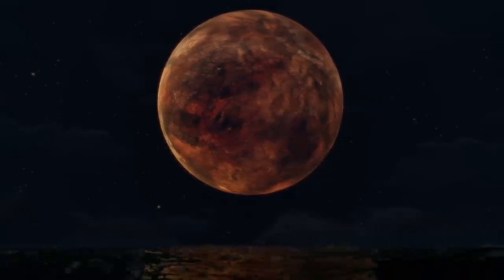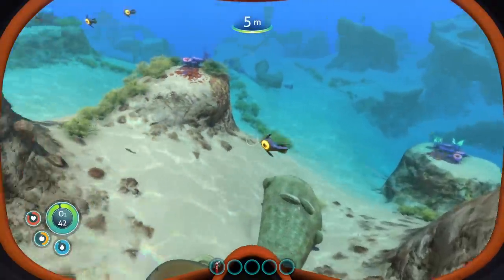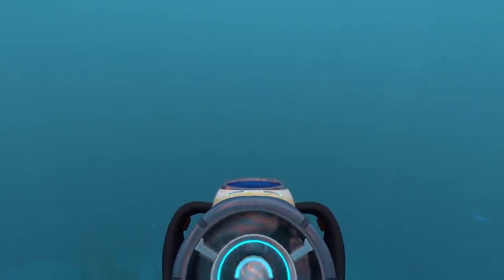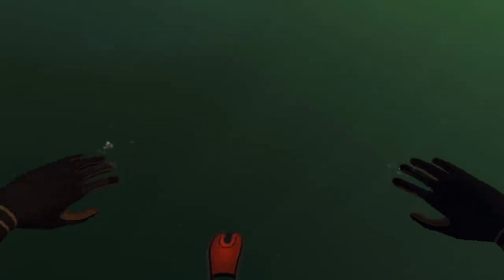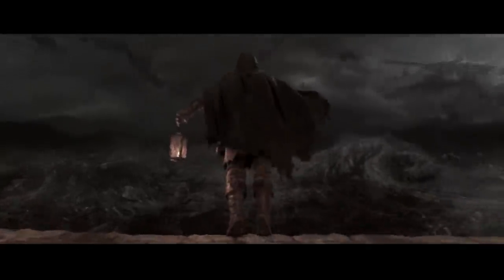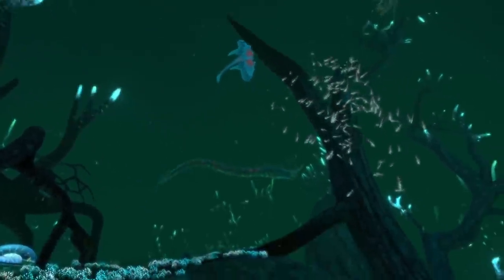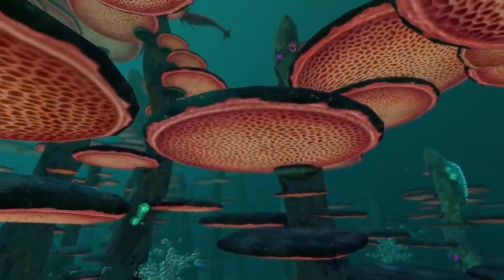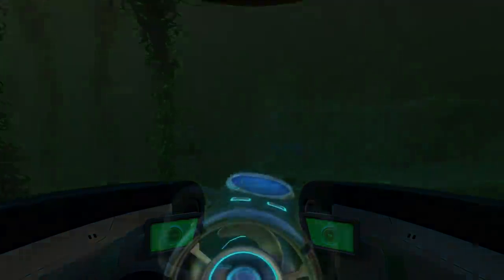Subnautica And The Terror Of Absolute Freedom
Subnautica doesn't bill itself as a scary game - but if you've played it, you know that it can be just that. And one of the ways it creates terror is by giving you something that's not always present in other games - the absolute freedom to play it however you want to. In this video, we'll talk about why that works to create a truly fantastic experience.

Link to research paper on 'the call of the void', or more scientifically, the 'high place phenomenon'